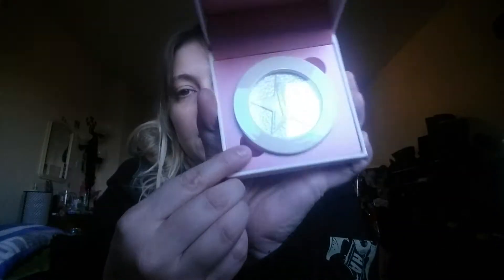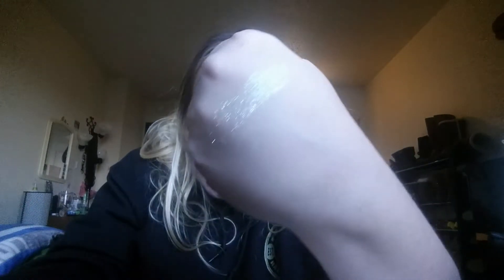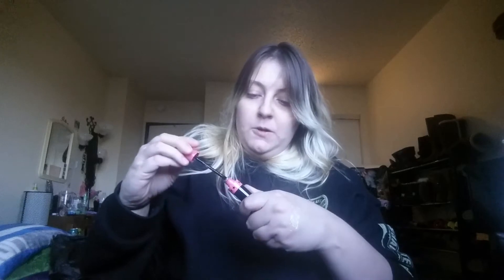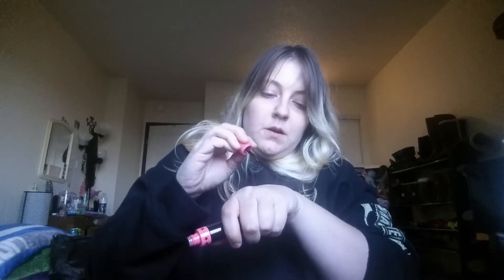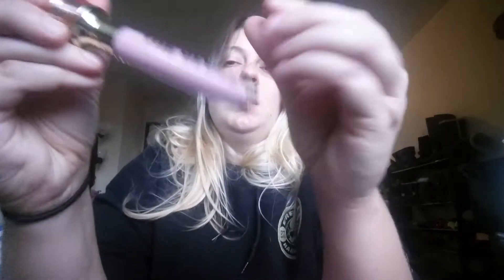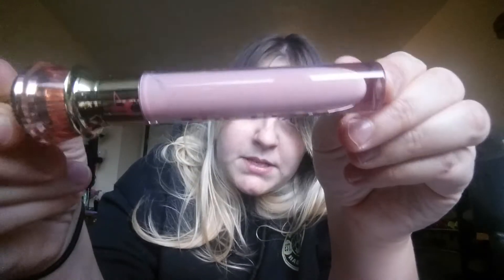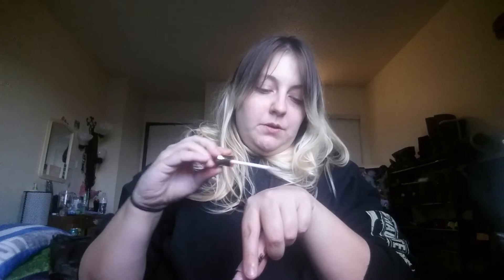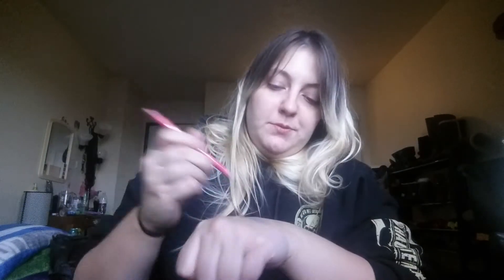Jeffree Star Halloween Mystery Box 2020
Me unboxing my jeffree star Halloween mystery box 2020. I really enjoyed unboxing this box. It is going to be my last for this year :(